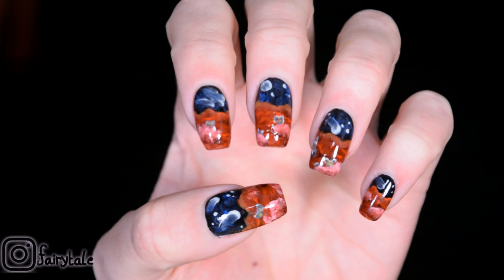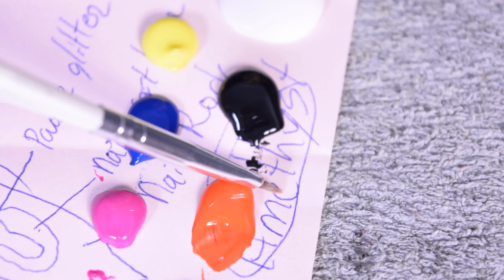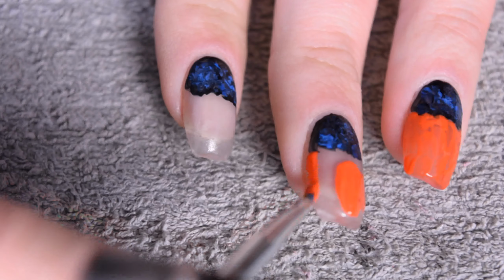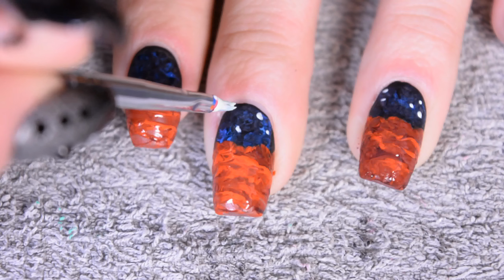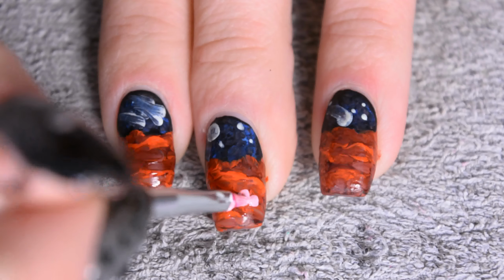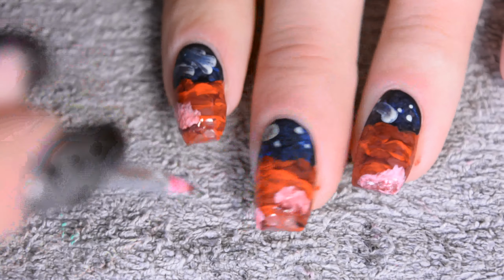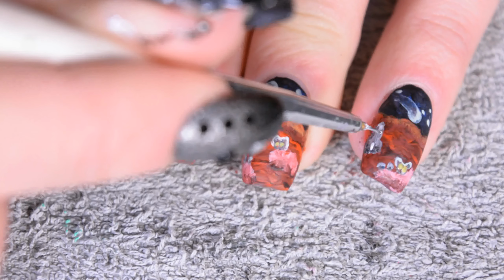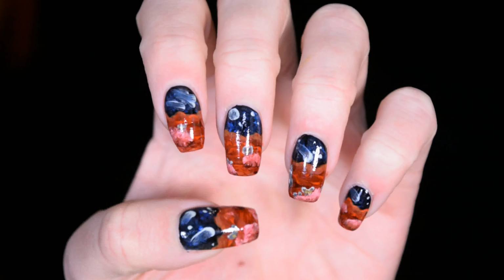Trip to Mars🚀 | Freehand Nail Art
My attempt at an impressionistic landscape… in space :D

Products I used:
-Miss Sporty nail polish ‘French Manicure’
-Acrylic Paint (brandless)
-Nail art brushes (Ebay)
-Catrice Power Gel 2 in 1 base & top coat

Camera:
-Nikon D5200
Editing software:
-Audacity
Laptop:
-HP 17-x146nd